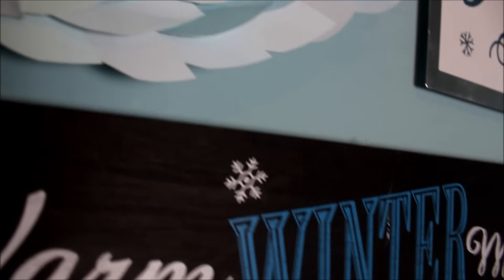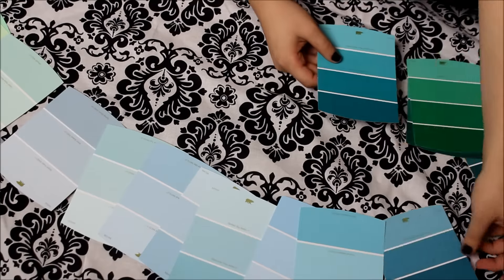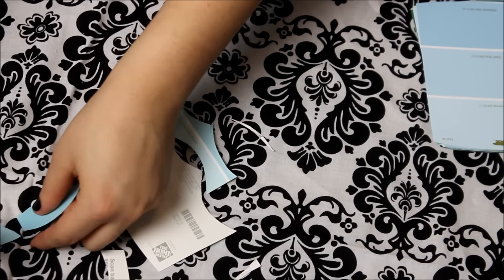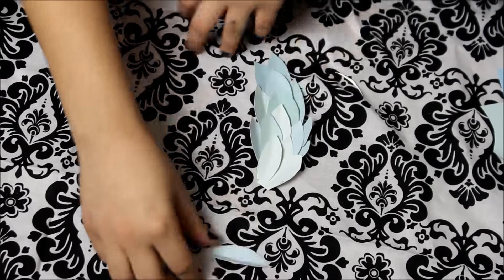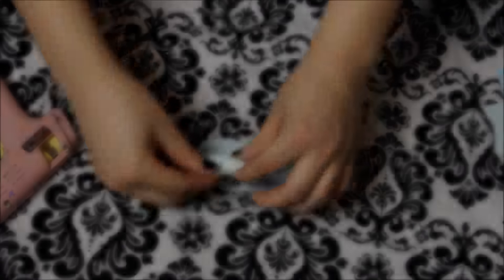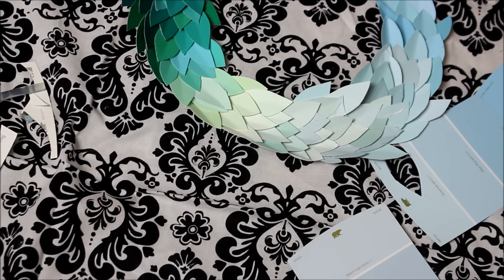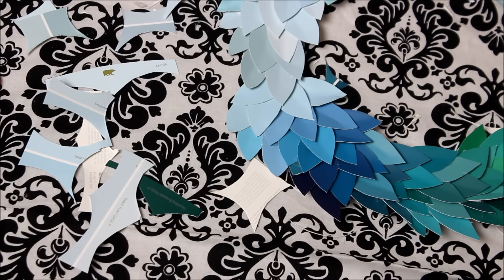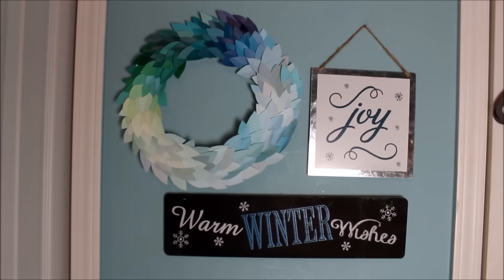DIY Paint Swatch Christmas wreath | Hopexproductions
♡ OPEN THIS FOR MORE HOPE ♡

HAPPY THANKSGIVING!
Is it too early for a Christmas video?! I think not!
Paint swatches are free at home depot, lowes or anywhere that sells paint!
Super easy and super cute to add to your room decorations!

m u s i c- Santa Tell me- Ariana Grande Remix & instrumental

Skype: Hopexproductions